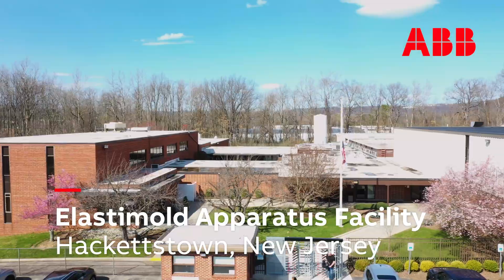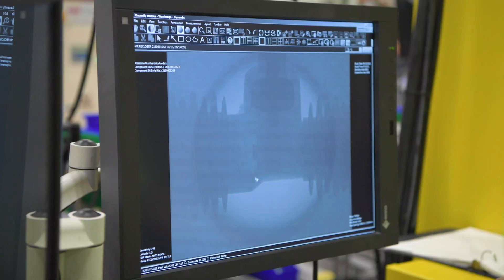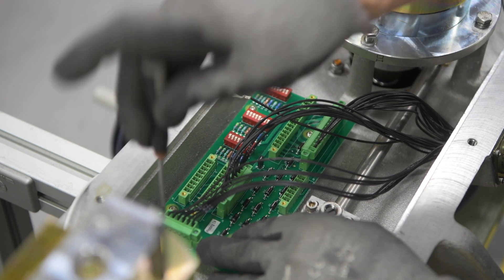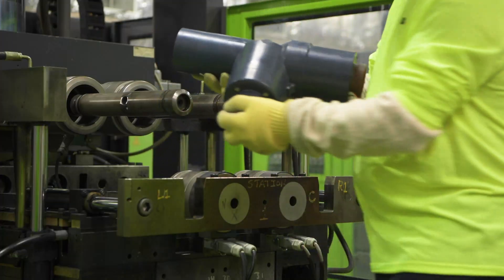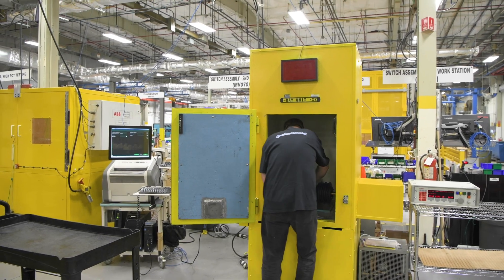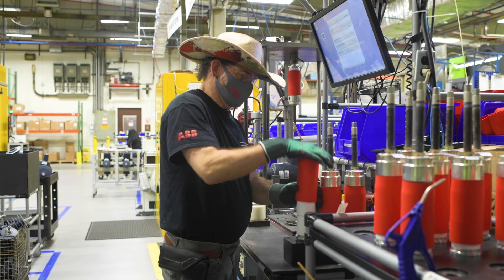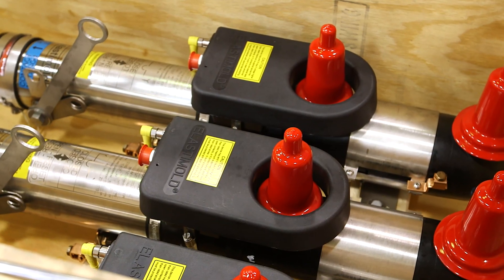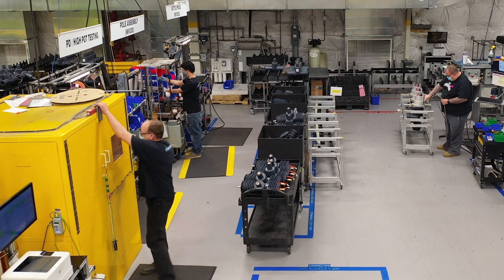Elastimold™ Apparatus Facility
The recent $15M upgrade to the Hackettstown, New Jersey facility has transformed it into a state-of-the-art hub for advanced electrical distribution technology manufacturing. This capital investment demonstrates ABB’s commitment and readiness to support utility customers with Elastimold reclosers and solid dielectric switchgear.